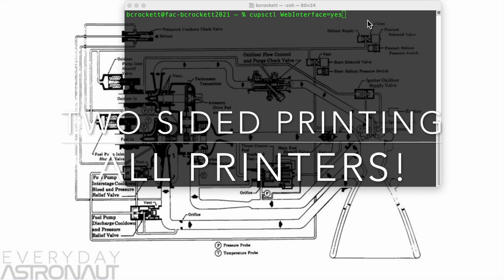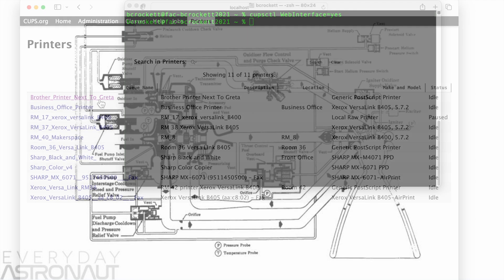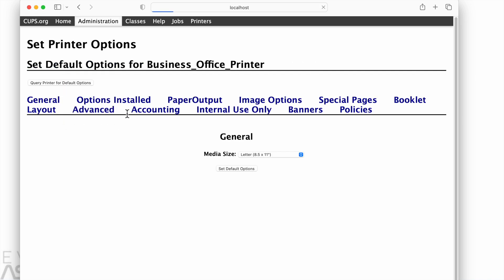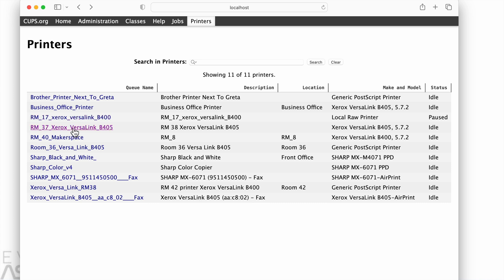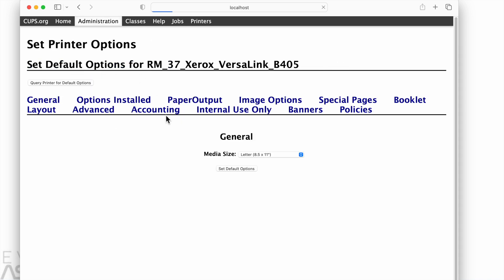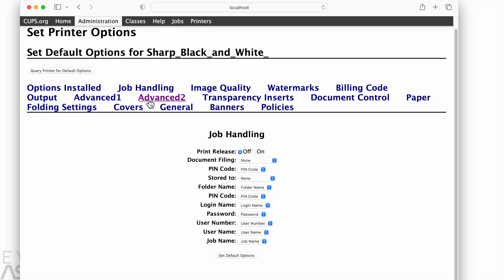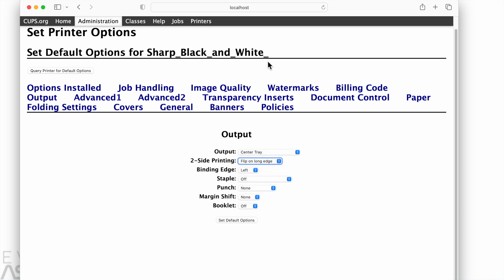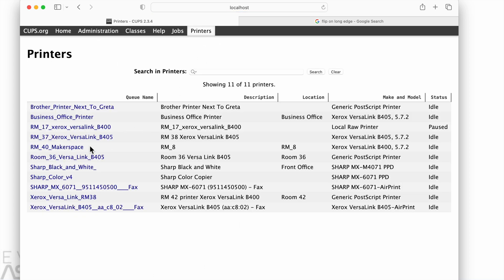Set Default Printer options via CUPS - duplex - 2-sided default for macOS computers.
Greetings,

In this screen recording, we discuss how to set default print options as 2-side for all printers in a macOS enterprise environments using cups.org
CUPS is a standards-based, open-source printing system developed by Apple Inc. for macOS® and other UNIX®-like operating systems

If prompted for a username and password type the one you use to login to your computer

Help me reach that goal by becoming one of the 1ts 1,000 subscribers to this channel!